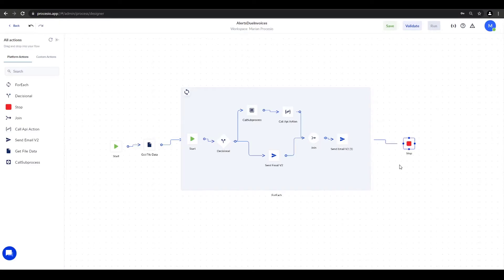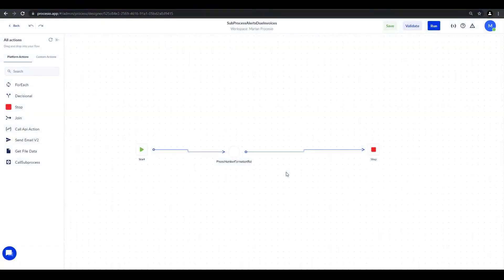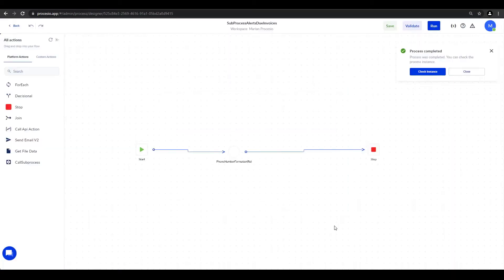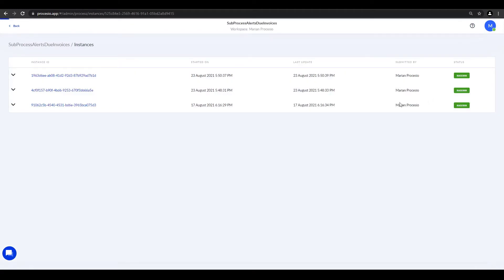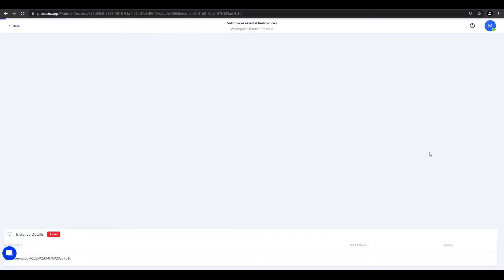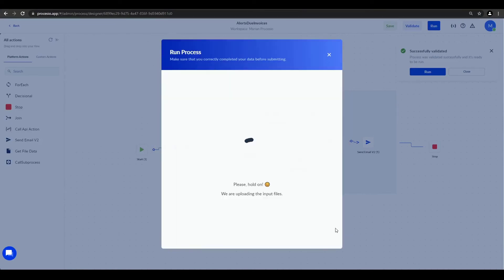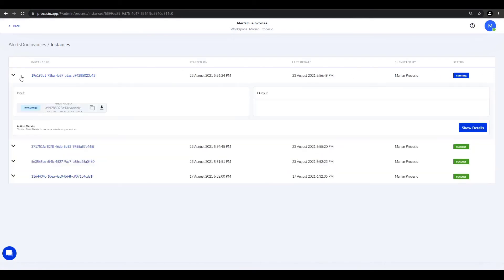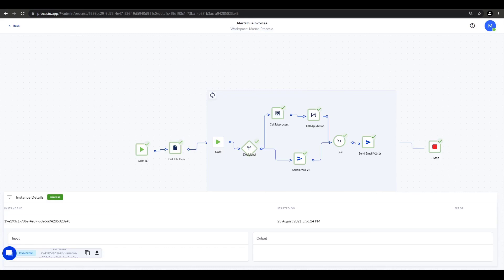PROCESIO - Getting Started: Running the process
As you’ve seen, we were able to create a process that automates a notifications system in just several minutes.

Now it is time to test it and see the result.

If you built along and want to make sure your process works, please add your data in the excel file we provided.

This video is part of the PROCESIO Getting Started series:

1. PROCESIO - Getting Started | The right tool
2. PROCESIO - Getting Started | Introduction & Prerequisites
3. PROCESIO - Getting Started | Process Designer
4. PROCESIO - Getting Started | Data Model Designer & Variables
5. PROCESIO - Getting Started | ForEach, Decisional & Join
6. PROCESIO - Getting Started | Credential Manager
7. PROCESIO - Getting Started | Custom Action
8. PROCESIO - Getting Started | Run Process